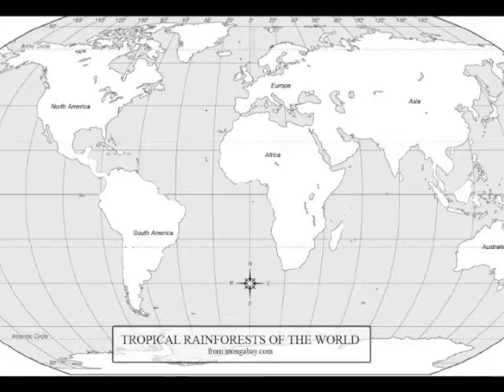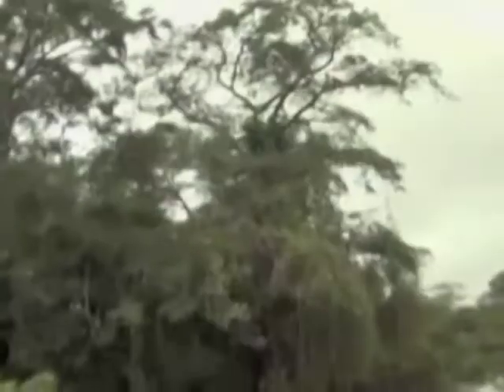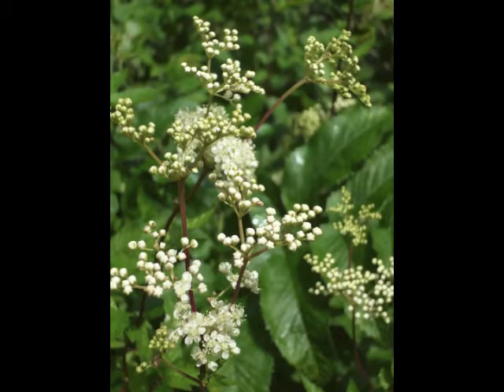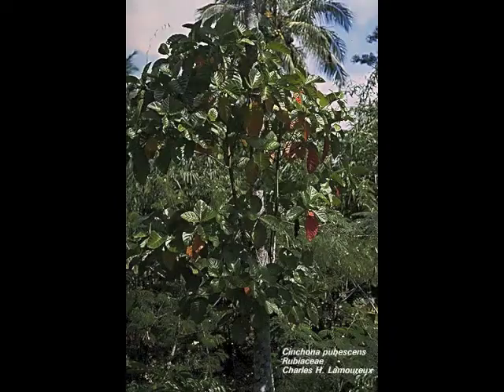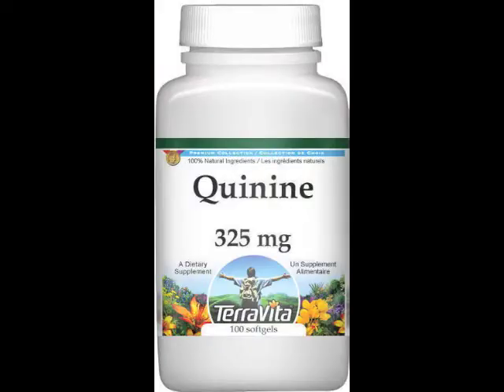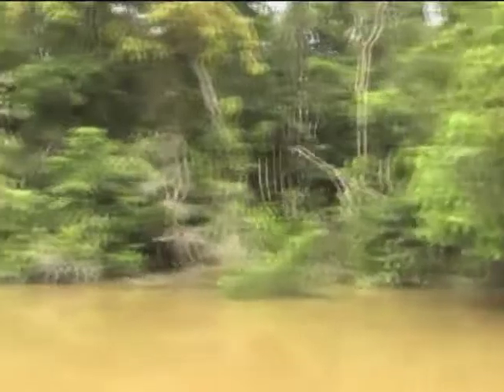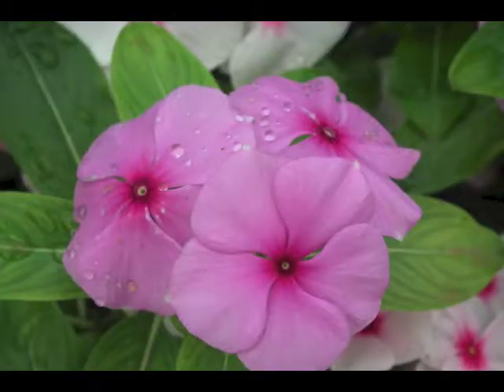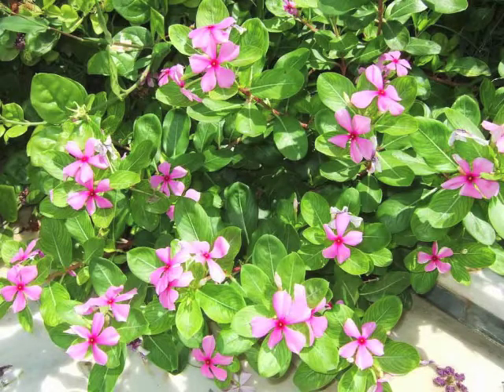APES Project: Tropical Rainforest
Featuring Steph, Arianna and Danielle